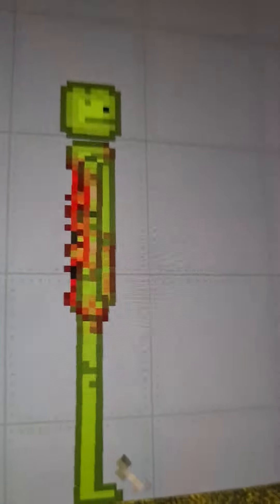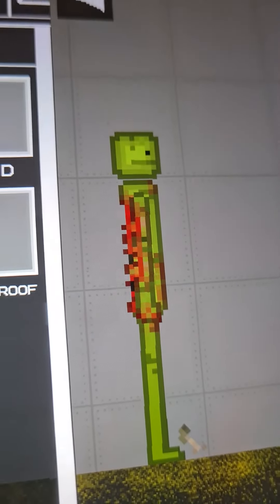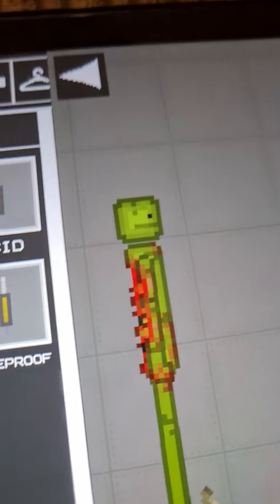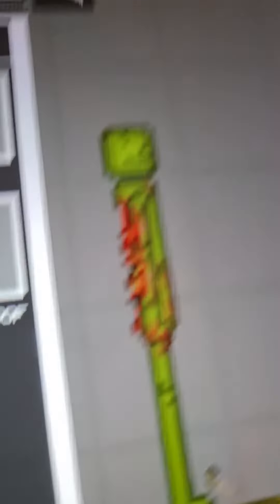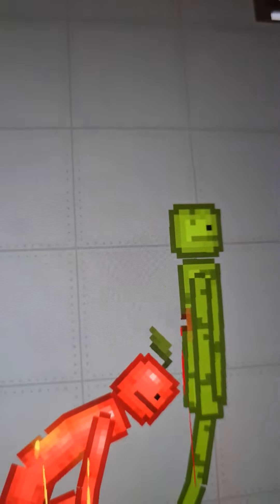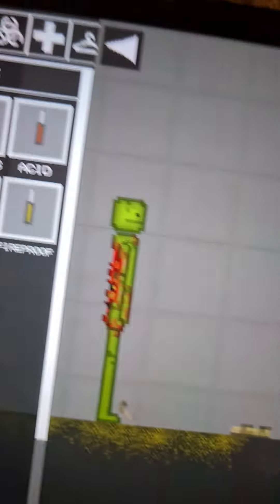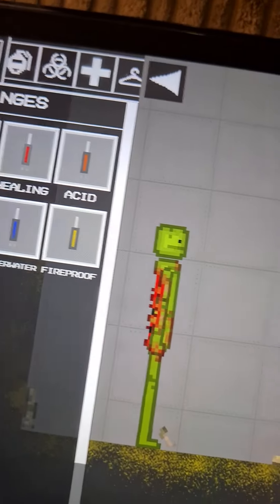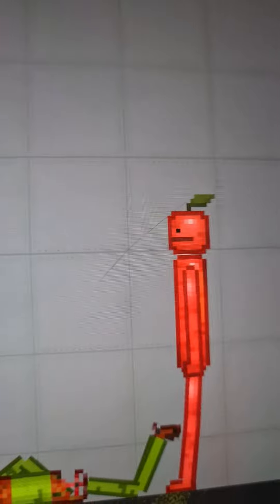murder mystery mellon playland